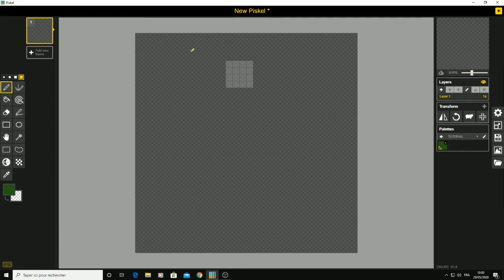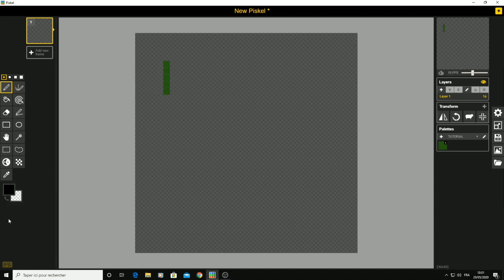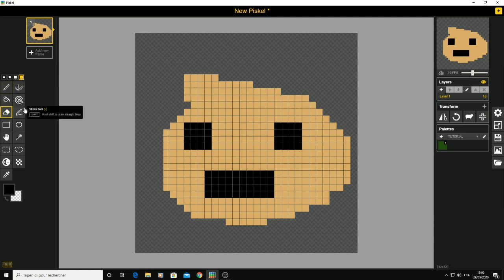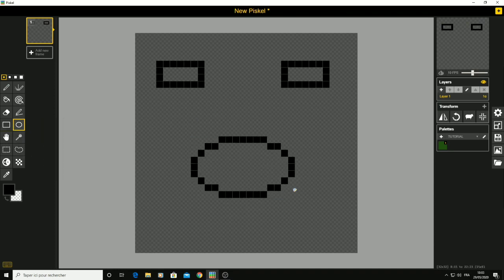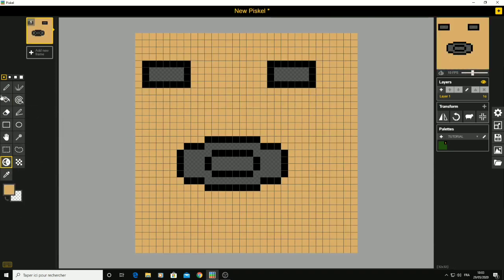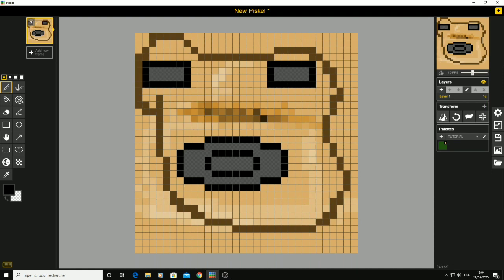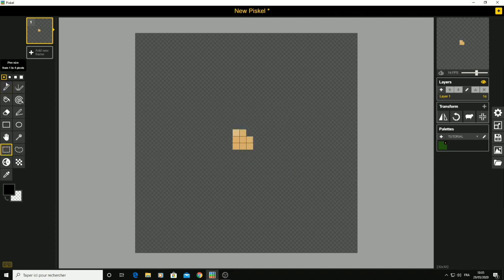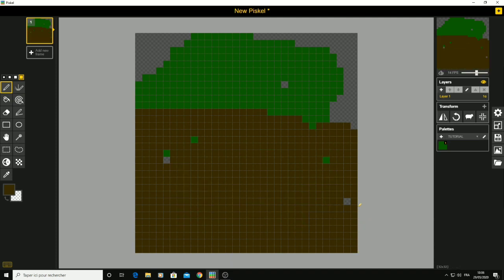How to make pixel art with piskel! (tutorial)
in this video I will help you learn how to make pixel art for your games !
thank you sooo much guys I love you